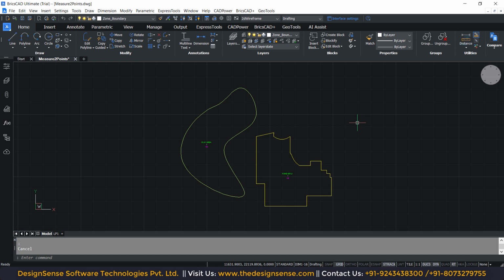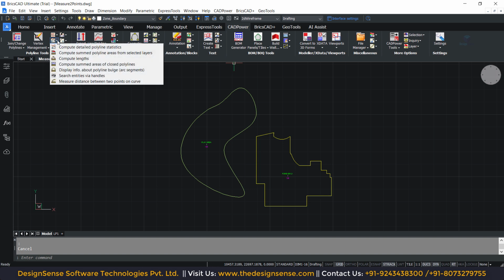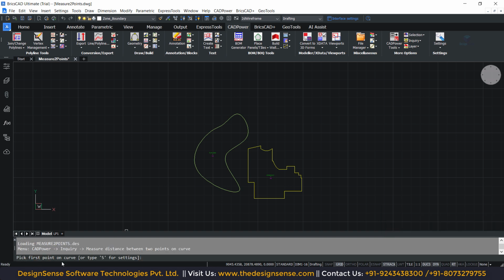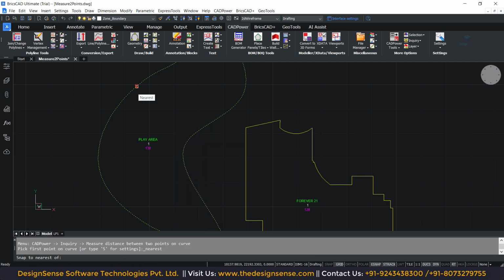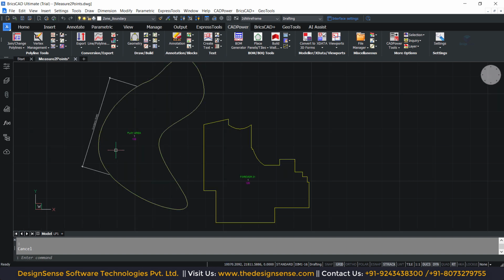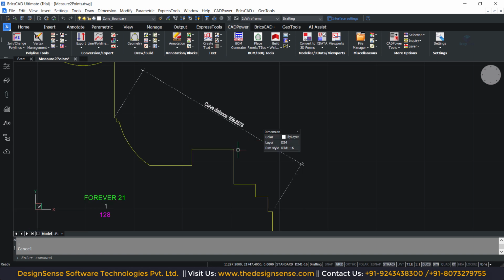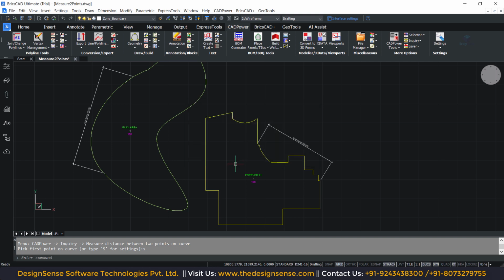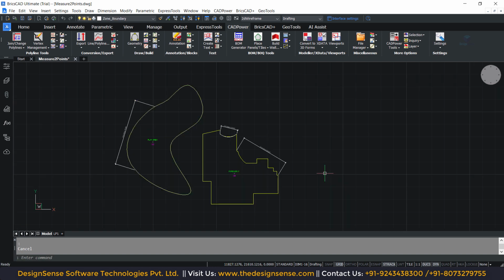CP MEASURE2POINTS: Measure inter-mediate distance between two points on the curve (ENGLISH)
The CP_MEASURE2POINTS command in CADPower is an amazing tool that will help you measure accurately between two points in any curve (line, polyline, spline, arc etc.).

Additionally, you can also create a dimension between these points showing the exact curved distance between the two points. There are also options to break the curve at the two points.